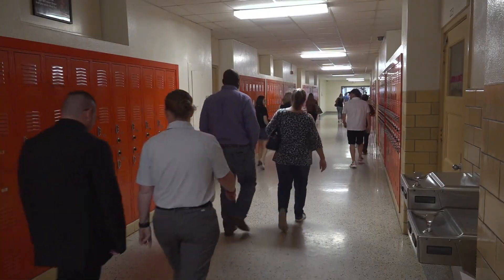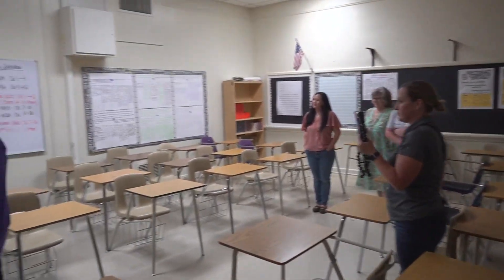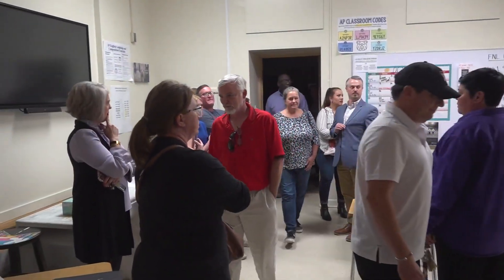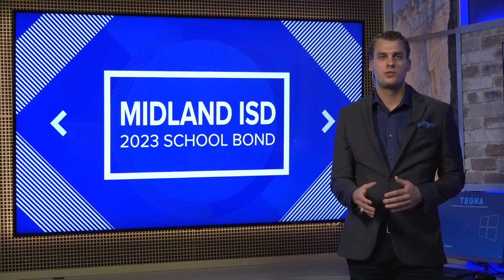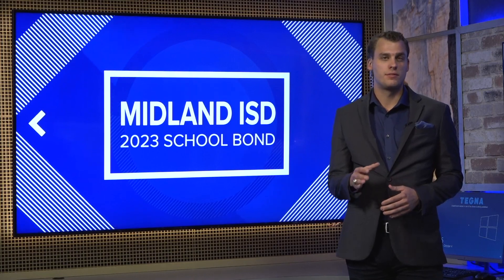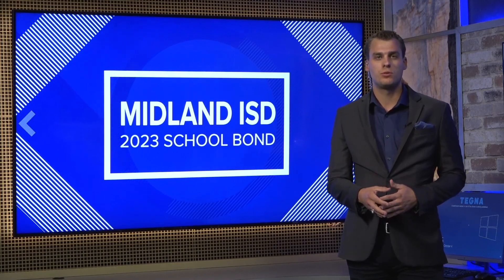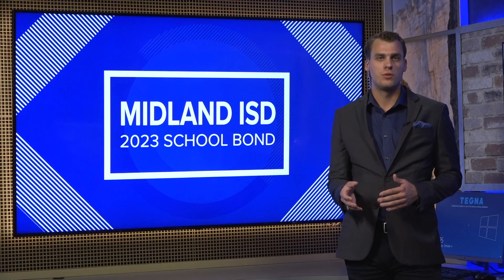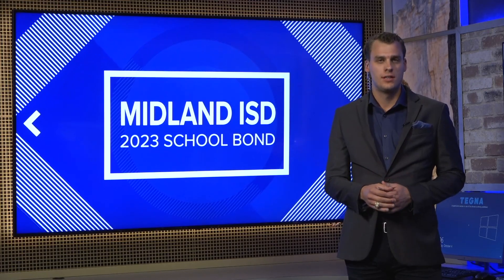A look inside current Midland High School campus operations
Parts of MHS are 95 years old. The age of the facilities create challenges that include capacity, expenses and difficult education environments for technology.